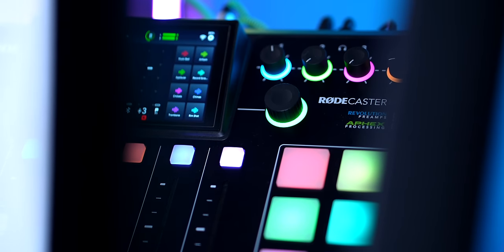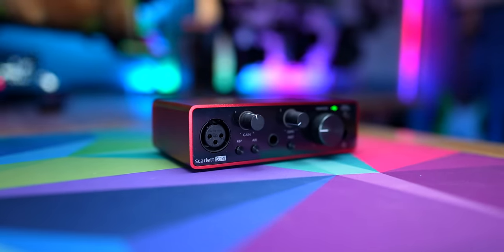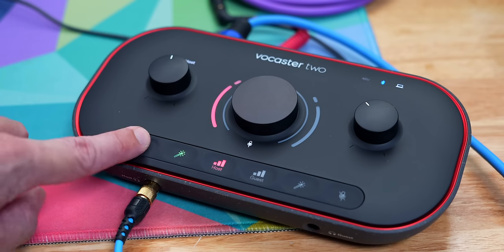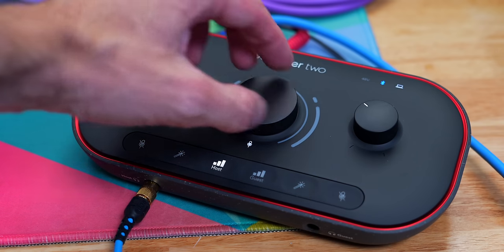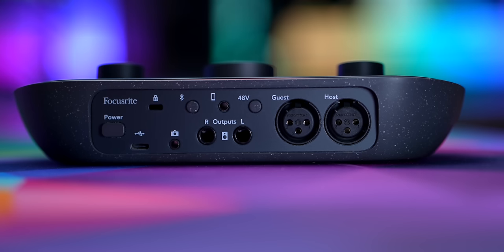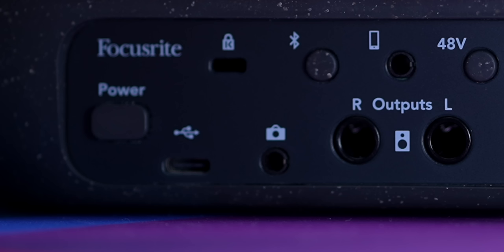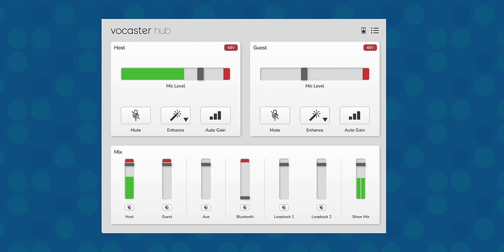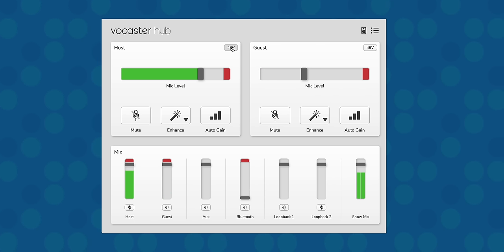The Easiest Podcast Interface: Vocaster Two Review!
If you’re interested in podcasting or streaming but something like the Rodecaster Pro feels like more than you need while basic interfaces don’t have allthe features you’d like, the Focusrite Vocaster Two might the be perfect option.

This video takes a look at this super cool audio interface that’s right in the perfect “Goldilocks zone” between basic and complex devices.

This video is not sponsored, but Focusrite did send me the Vocaster to check out. I’m not obligated to make a video or say anything specific about it. I just think it’s super neat!

As much as it simplifies things when I'm able to just buy everything myself, it wouldn't be possible to learn about or cover everything I want to cover on my channel without help from people like Focusrite who help provide access to equipment with no expectations in return.

•Earthworks ICON:

•Samson Q2U:

🎙 Ever thought of starting your own podcast? Check out The Podcaster Playbook, my step-by-step DIY course to help you launch your show!

⏱ Chapter Markers:
0:00 - Intro & Context
0:29 - The Perfect Goldilocks Device
2:11 - Sound Test with SM7B (no booster)
4:07 - Vocaster Features & Design
7:38 - Direct Camera Connection!
9:28 - Do You Need a Mic Booster?
10:41 - Condenser Microphone Test
11:42 - Budget Mic Test: Samson Q2u
13:32 - Bluetooth Connectivity
15:11 - The Vocaster Hub App
17:51 - Built-In Loopback
20:02 - Conclusion

Episode 320: The Easiest Podcast Interface: Vocaster Two Review